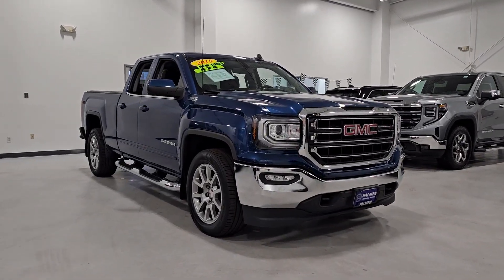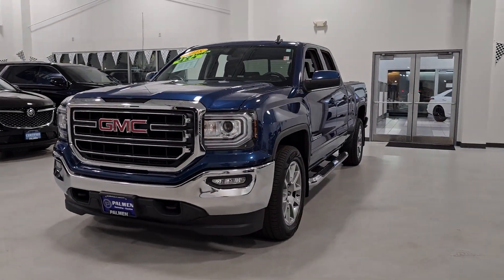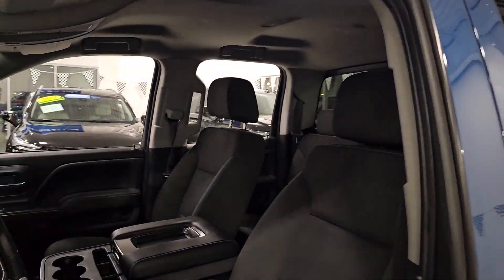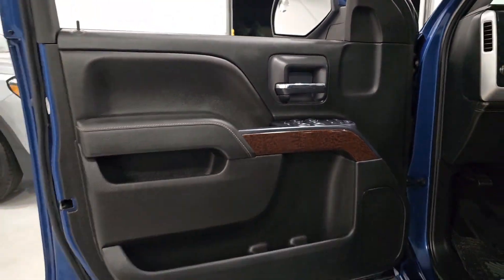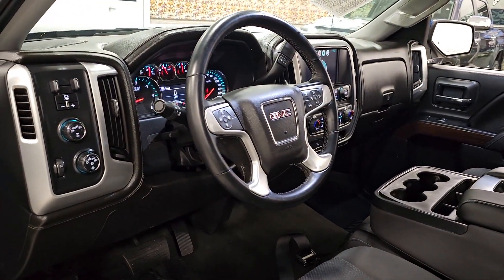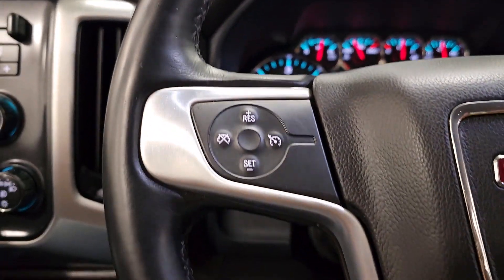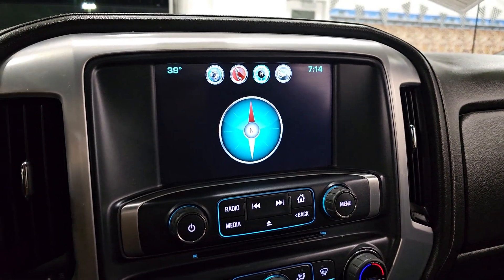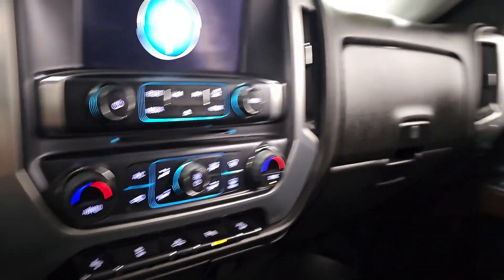2018 GMC Sierra_1500 SLE WI Kenosha, Gurnee, Antioch, Burlington, Racine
Pre-Owned 2018 GMC Sierra_1500 SLE available at Palmen Buick GMC Cadillac located in 7110 74th Place, Kenosha, WI, 53142. Servicing the Kenosha, Gurnee, Antioch, Burlington, Racine area.

Get a feel for the  2018  GMC Sierra.  This strikingly handsome Sierra delivers full-size pickup strength and plenty of modern comfort and convenience. From its impressive towing and hauling capacity to its quiet, spacious cabin and tech-savvy connectivity, this is the truck built for today's lifestyle. The following are some of this vehicles highlighted options: Keyless Entry, Remote Engine Start, Premium Sound System, Fog Lamps, Heated Mirrors, Satellite Radio, Back-Up Camera, Steering Wheel Audio Controls, Aluminum Wheels, Power Driver Seat. Make your dreams come true in this can-do Sierra. Come in for a fun and easy test drive. Our team will make it the best part of your day.